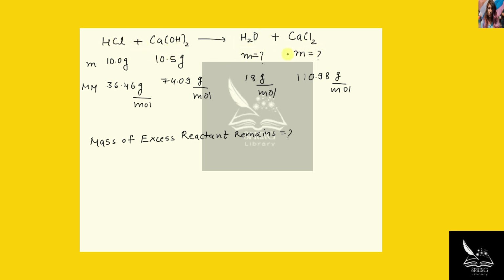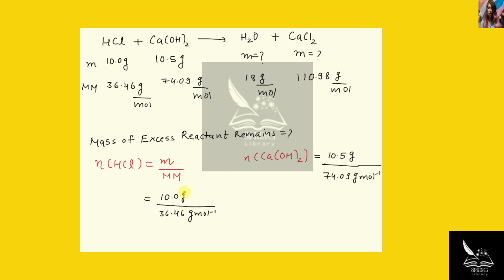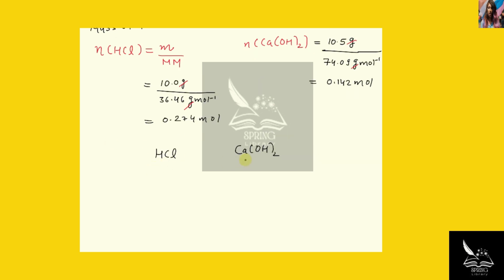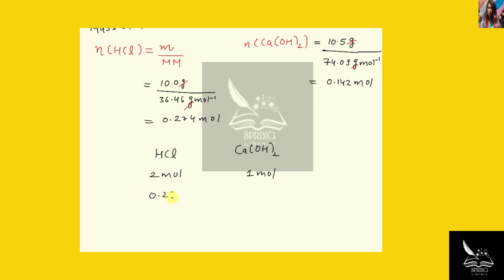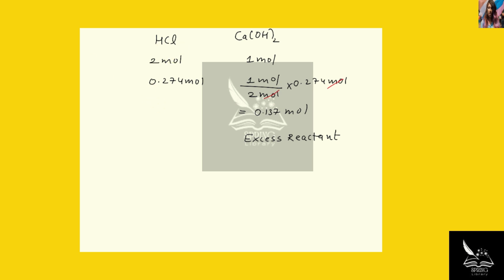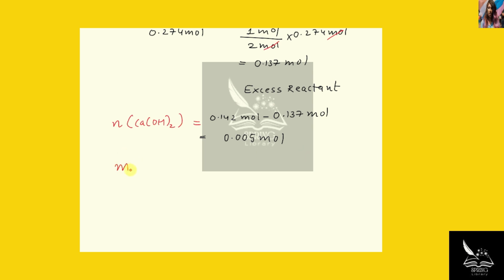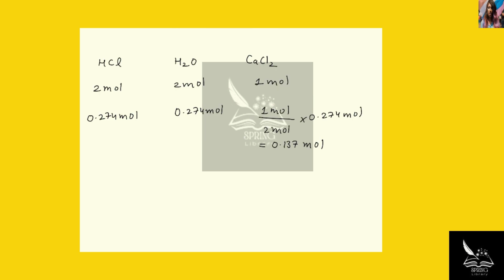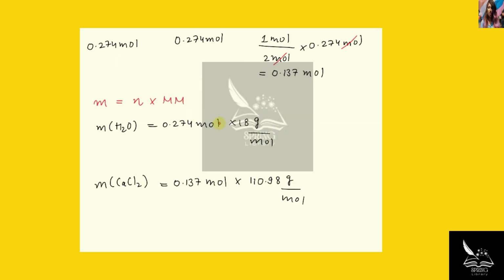[Chemistry] A strong acid, such as hydrochloric acid cannot be poured down a sink because it will re